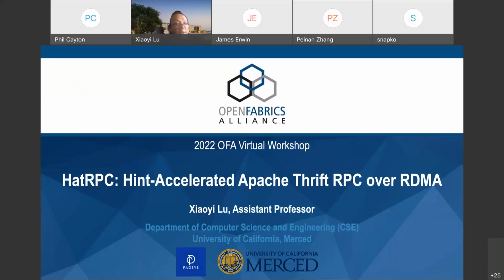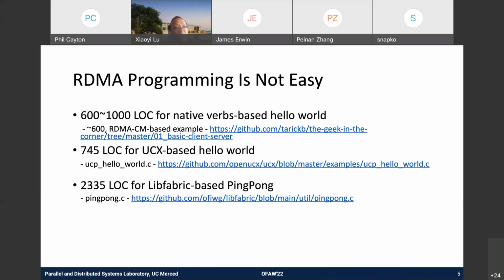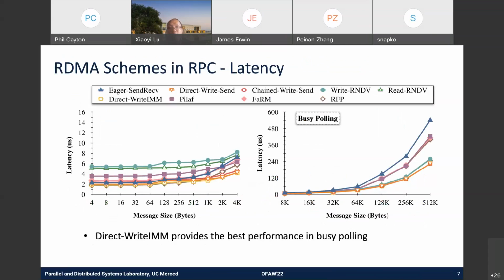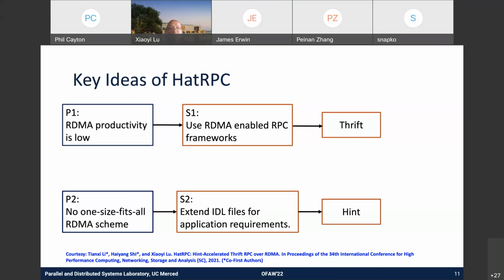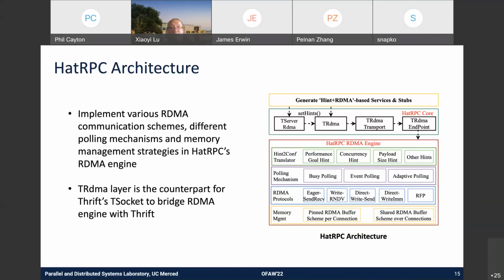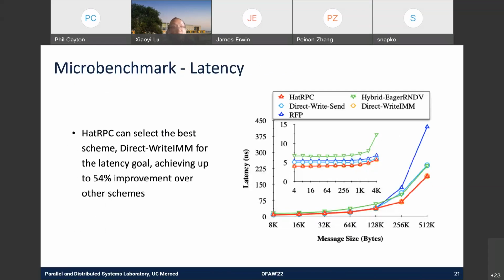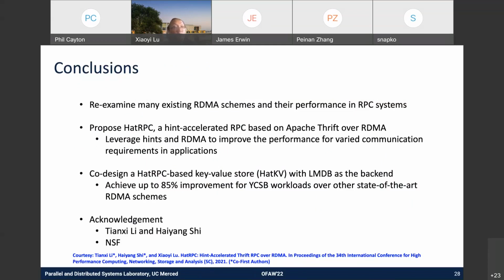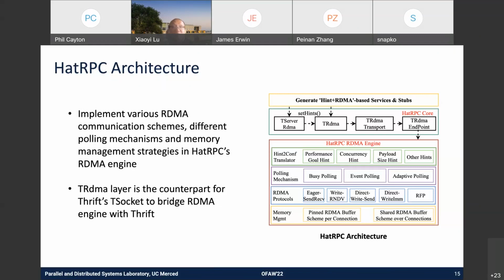HatRPC: Hint-Accelerated Apache Thrift RPC over RDMA